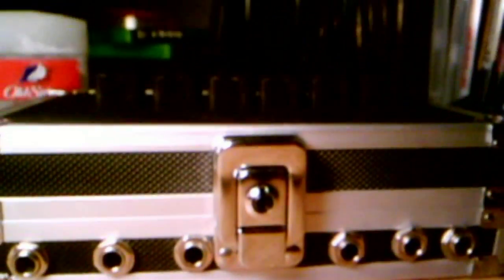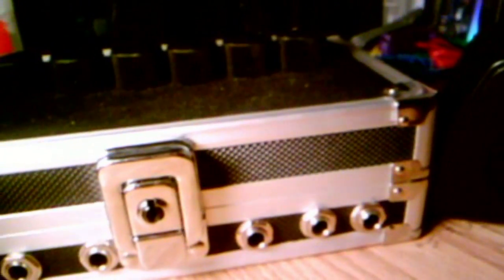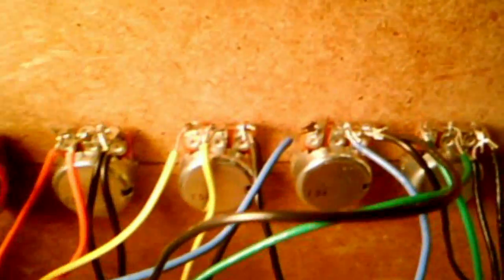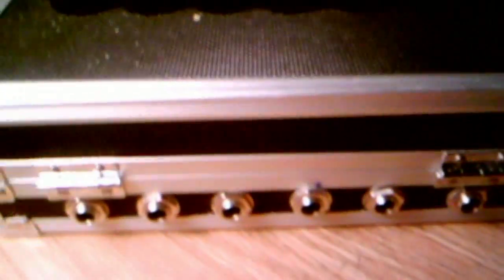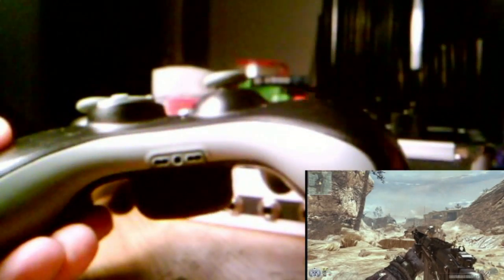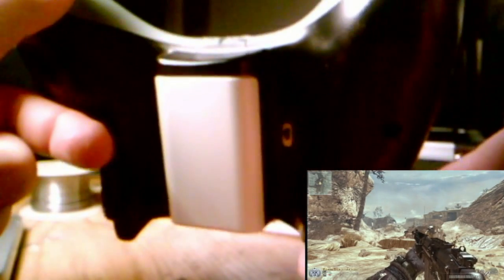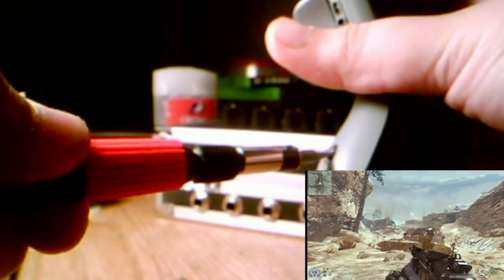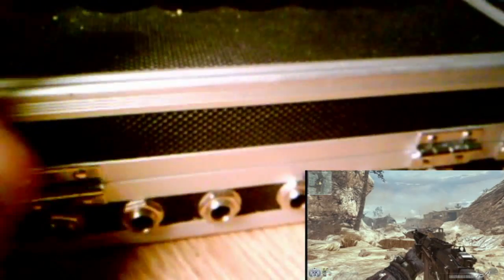DIY Guitar Hero Interface Expansion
Custom Guitar Hero Interface Expansion
Created this project box due to issues of sensitivity with the pads/cymbals involving crosstalk/ghost notes.  This is an alternative comparing to just using the standard usb/midi.

I know this can be built with the interface and expansion in just "1" box which would make it easier.
You'll need some:
1/4" mono jacks
100k Potentiometers
5+ colors of 24 AWG bonded wired
Soldering Iron with Solder .035 minimum
AWG wire cutters
Electronic Drill